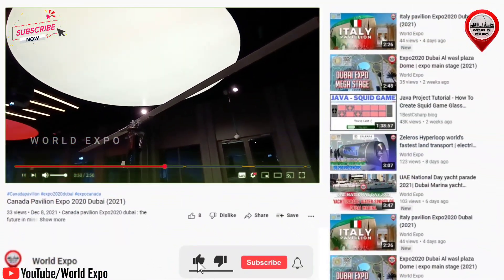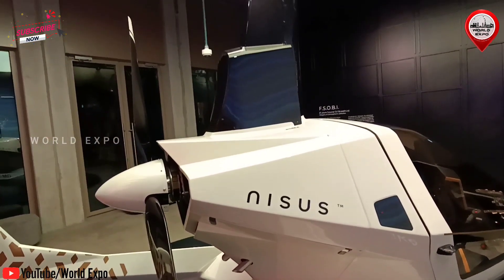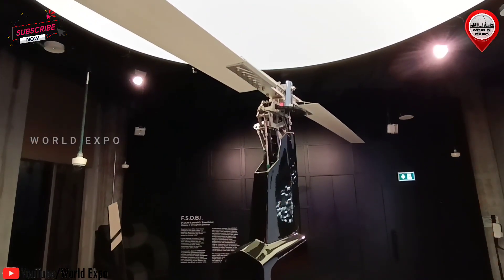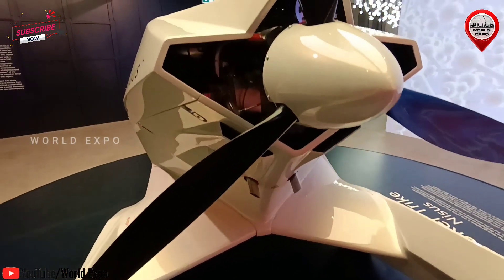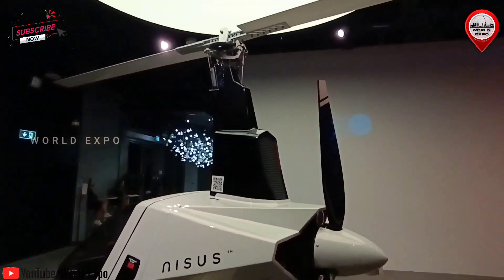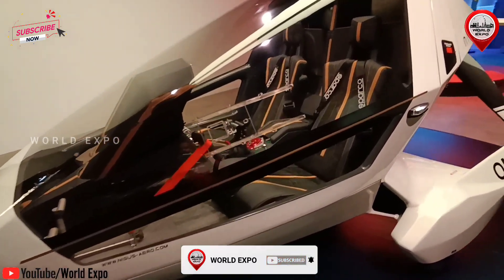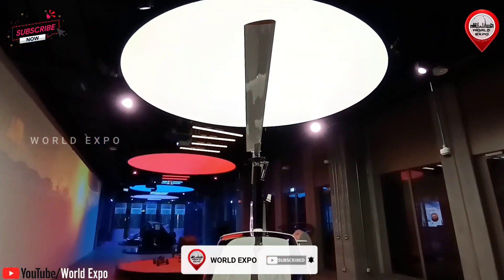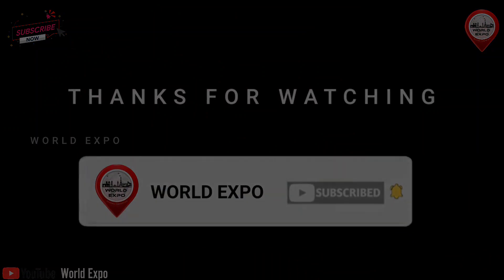NEW GYROPLANE NISUS Aero | Slovakia pavilion expo2020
Introducing Nisus gyroplane,
a personal aircraft combining recreational and professional flying. Taking off from the history that started a hundred years ago and continues till today, gyroplane is the first and the easiest aircraft to pilot ever designed. Used in the past by individuals such as, Bata, these visionaries looked for a means of transport that would represent, speed, safety and comfort, NISUS offers all that, plus unlimited adventure. Besides being universal, gyroplanes are machines that never stall...simply put, that never fall.
 Nisus gyroplane has 3 edition's .
optimum edition, comfort edition and platinum edition.
HOW IT WORKS?
The rotor of the gyroplane is your wing.
That wing produces a lift. The engine powers the propeller, thus creating the forward motion.
BENEFITS OF Nisus gyroplane
Easy piloting. Short take-off and landing. All weather aircraft. Low usage and maintenance cost.
our vision
Nisus used as a world class “hop on and fly¨ solution for successful, “thrill" and comfort searching professionals. Nisus to monitor state borders, various industry pipelines, surveillance controls.
OUR MISSION
Urban mobility.
Flying made easy.
Affordable personal aircraft.
TECHNICAL DATA OF gyroplane nisus
LENGTH  4750 mm x 1900 mm x
WIDTH  2700 mm cabin width
height- 1300 mm
CRUISE SPEED - 130-160 km/h (70-86 KIAS)
MAXIMUM Speed 195 km/h (105 KIAS)
MINIMUM Speed  30 km/h (16 KIAS)
ENGINERotax 915IS Turbo st (141 Hp)
ROTORGyrotech 8500 mm
FUEL TANK CAPACITY 92 l ( 2 x 46 l ) or 24 GAL(US)
FRAME - Chrommolybdenum steel tubes
PROPELLER - Composite, 3 blades
TAKE OFF DISTANCE 200m (656ft)
LANDING DISTANCE 150m (492ft)

CONSTRUCTION
The gyroplane supporting structure is welded of steel tubes 25crmo4 NBK which at a low weight ensures high rigidity and safety of the structure.
In the production of the tail part and the cabin, composite materials of carbon fibres of sandwich structure were used.
FLY WITH THE MOST MODERN gyroplane
We fly because flying frees the mind. We think to be able to fly.
Nisus is made up so that you can fly with a free mind.
Nisus is the idea of flying.
Nisus VALUES
Lowering CO impact by replacing helicopters which are more expensive to maintain and operate.
Minimal production waste.
JokerTrike uses renewable sources for their full production.
Equality on all levels.